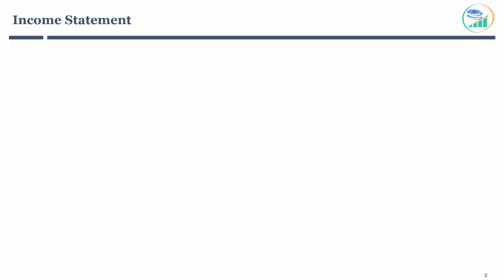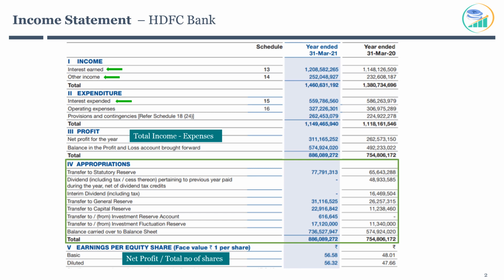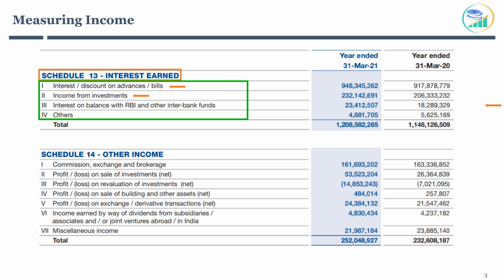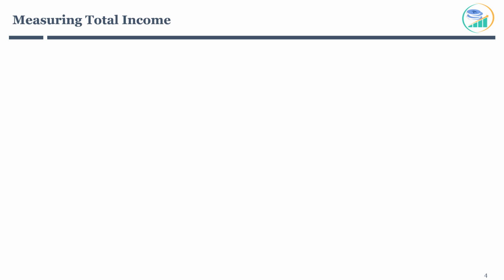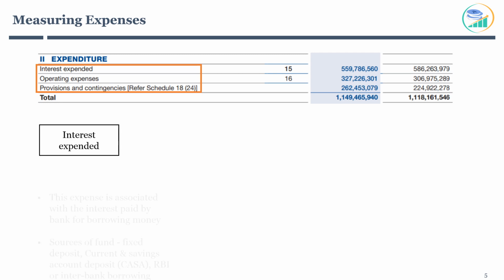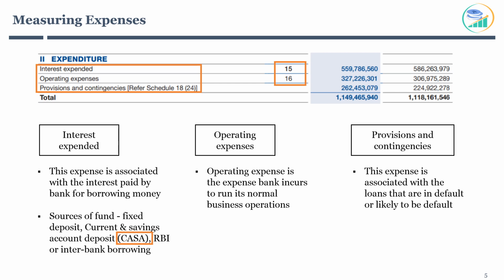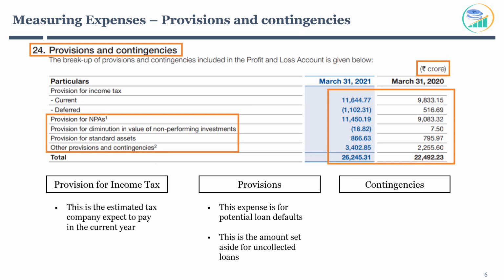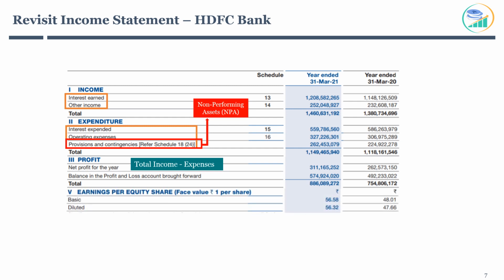Income Statement of Bank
Banks business model is different compared to traditional companies. Debt act as raw material for Bank to generate income. Loans are assets for the Bank. Hence, you must understand Bank's income statement before you consider Bank as potential investment candidate.